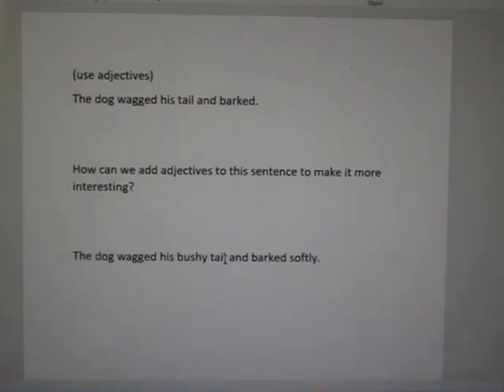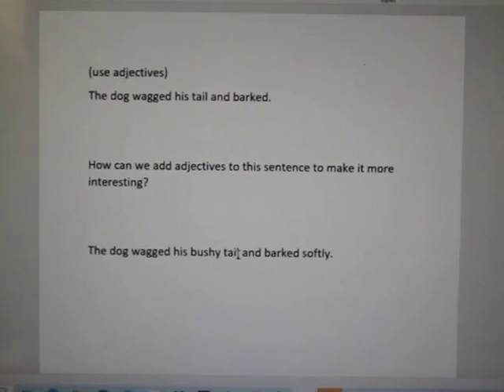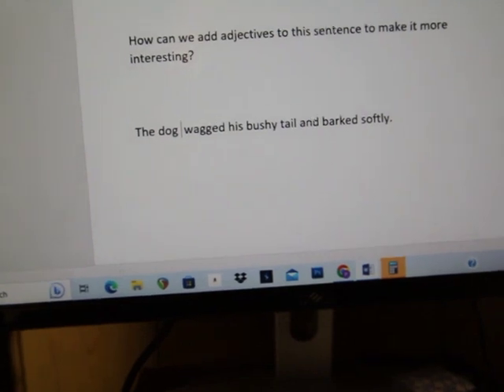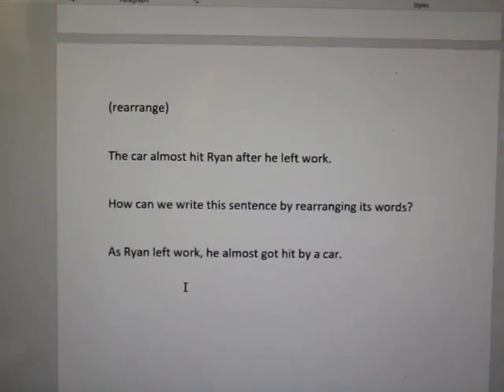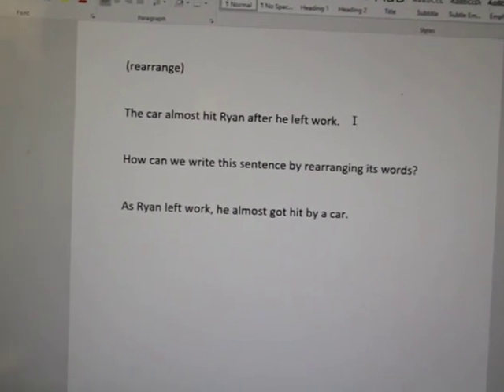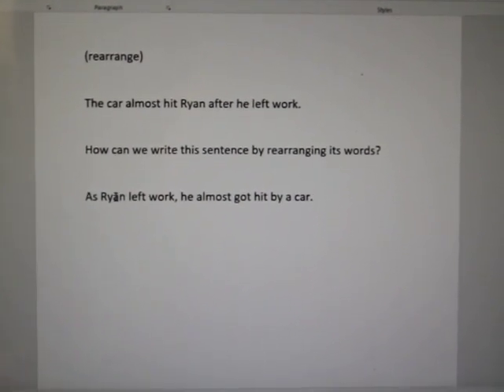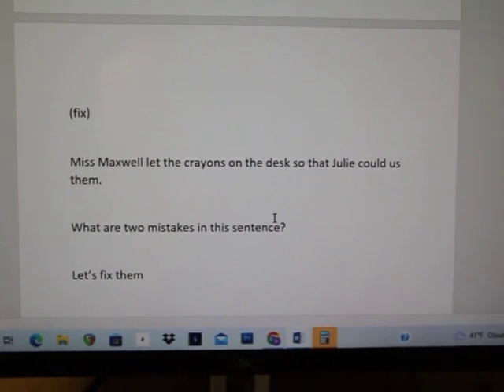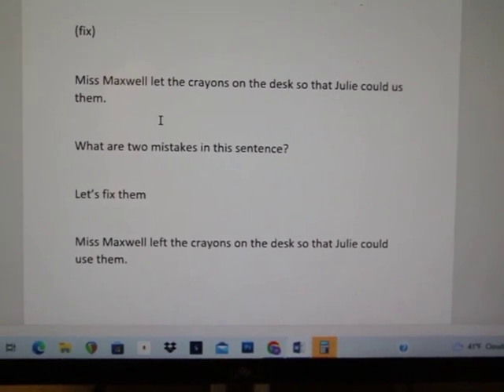lesson3 3revisingSentencesWriting class